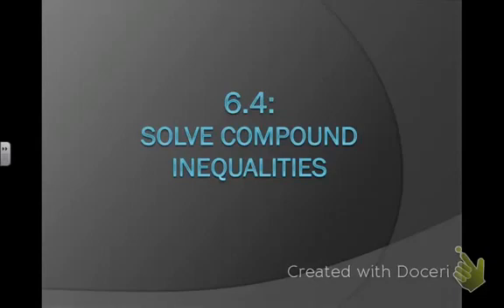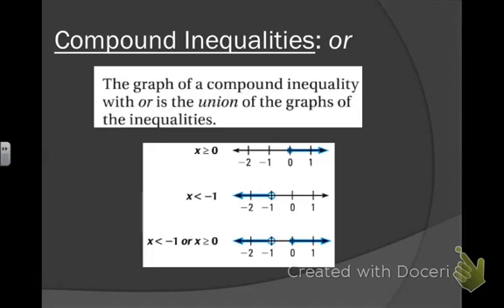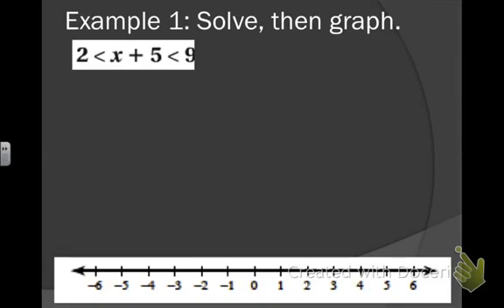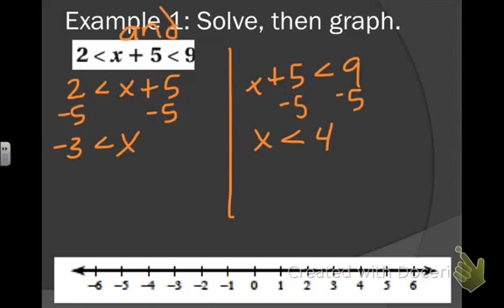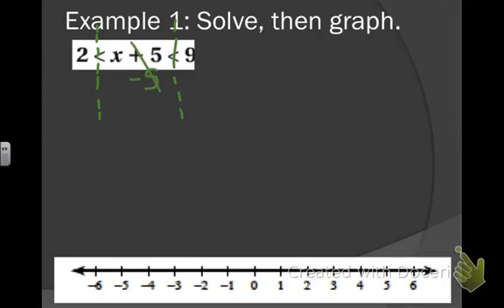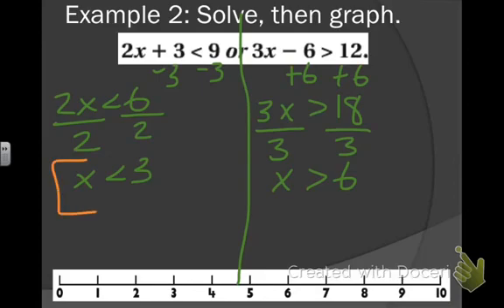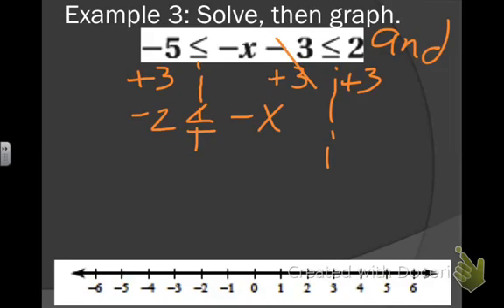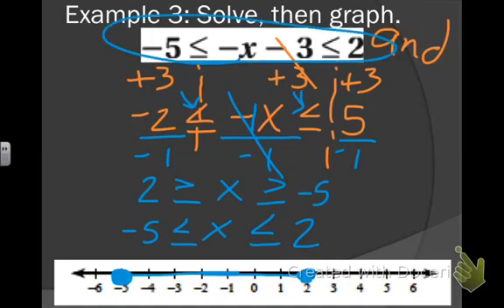6 4 Compound Inequalities